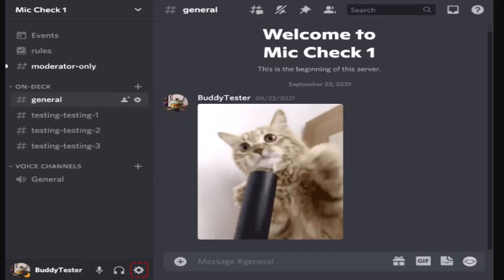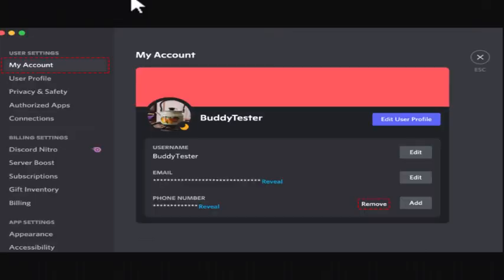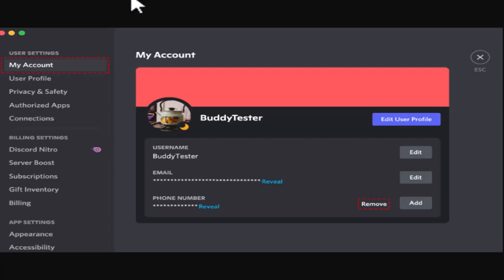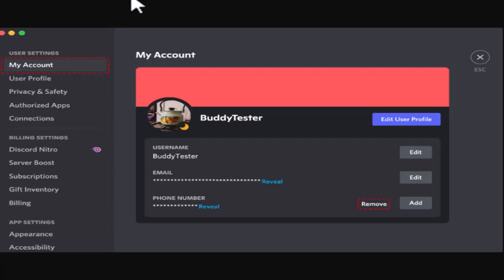How To Remove A Phone Number From A Discord Account On Mobile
This video guides you in an easy step-by-step process to remove a phone number from discord.

Chapters / Timestamps
0:00 Intro
0:14 Remove contact info
1:29 Outro